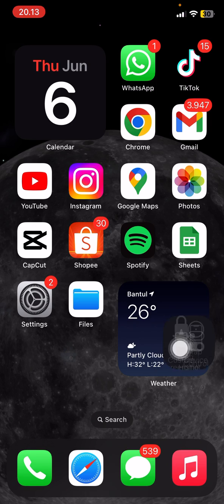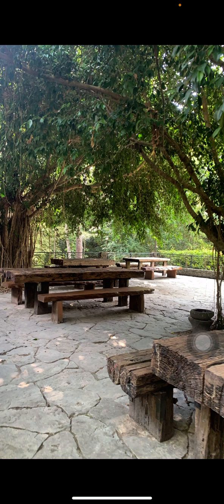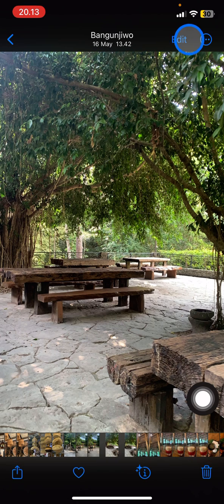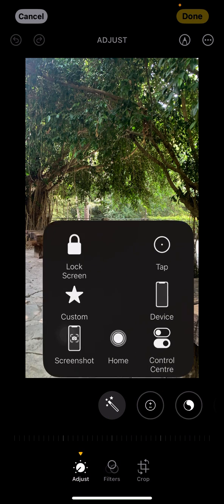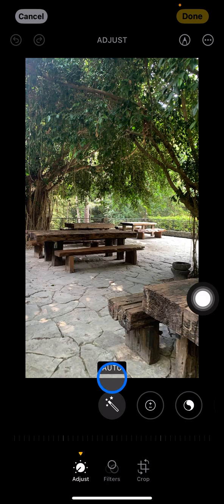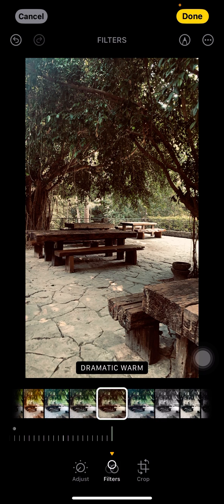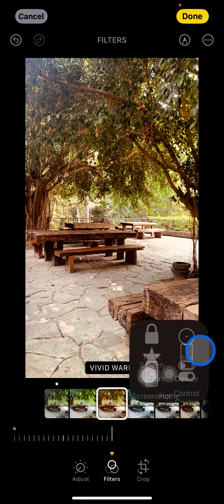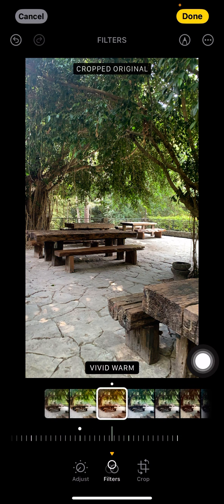💲 BASIC TRAINING: How To Photo Editor In New Tutorial in Image Editing 😃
Create a better photo for less than 1 minutes. This tips will give you some version editing style of photo. No more bad quality photo